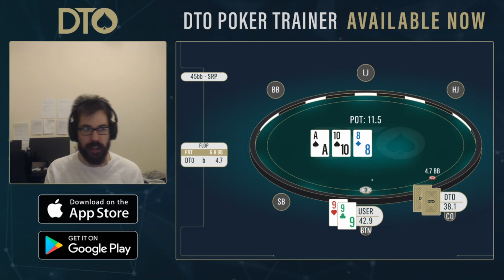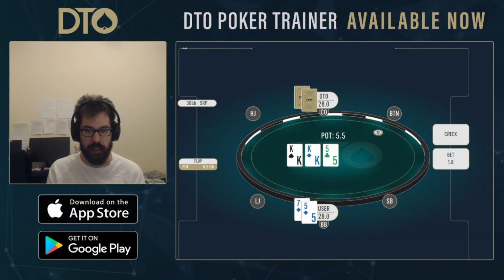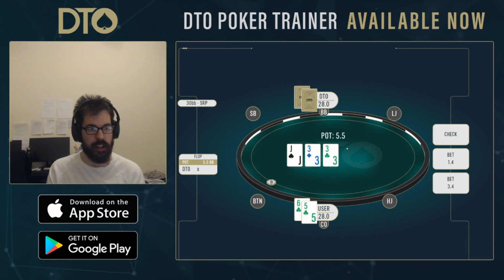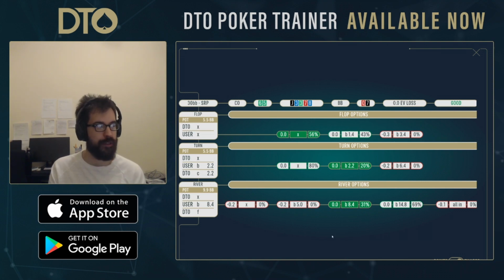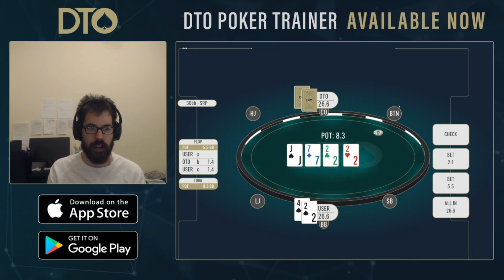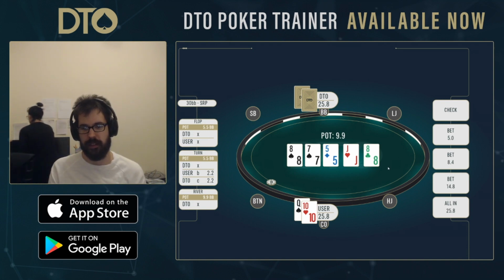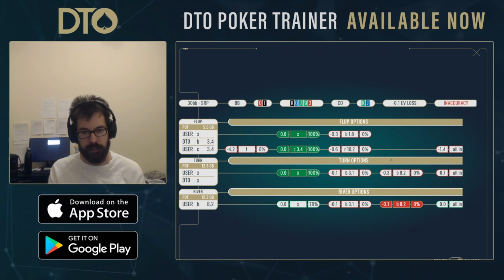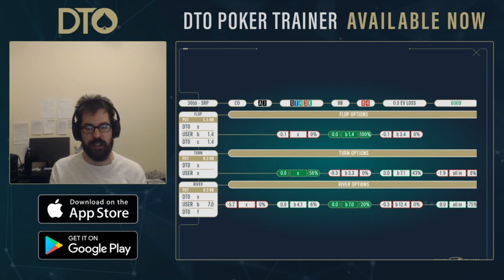Dominik Nitsche playing DTOPoker Trainer live on twitch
★ The DTO Poker Trainer is OUT! Test the amazing app for free
👇👇MORE INFO BELOW 👇👇